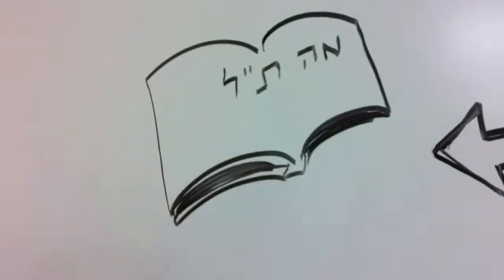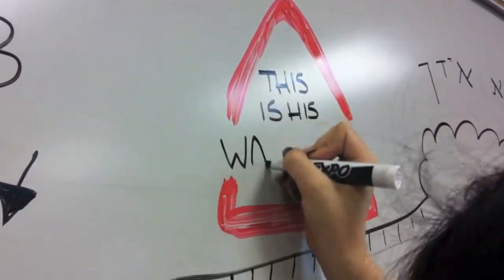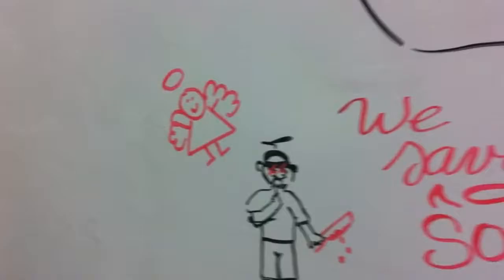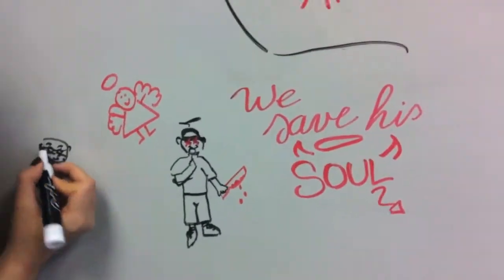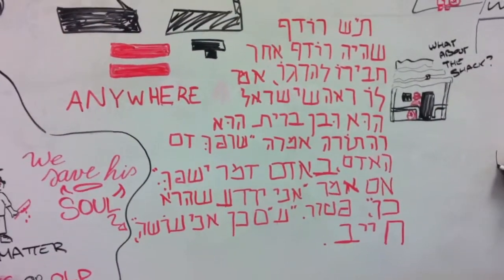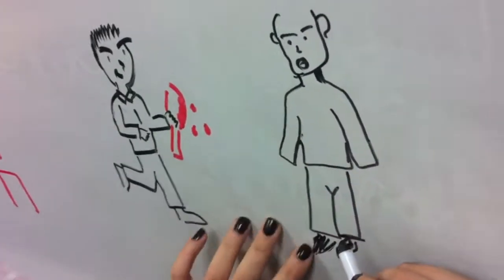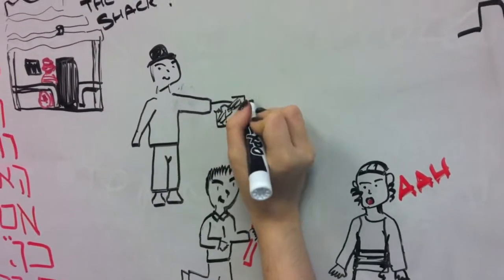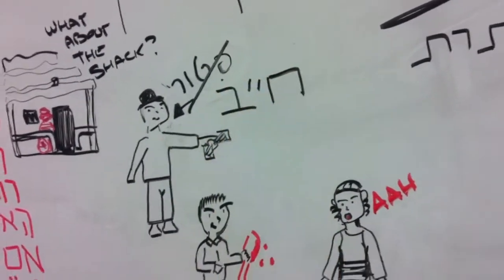Gemara Movie 11.24.mov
An illustrated explanation of part of Mesechet Sanhedrin, Ba B'machteret,